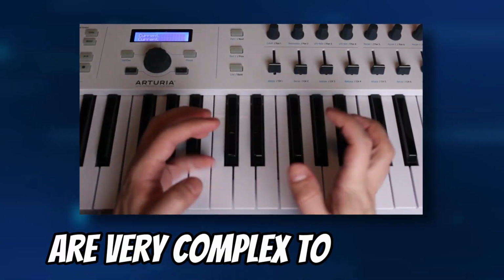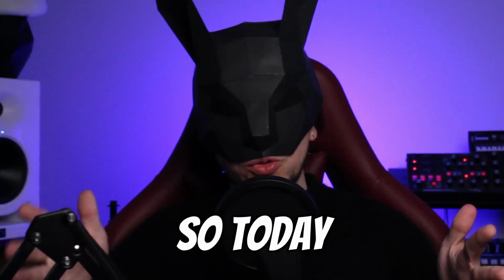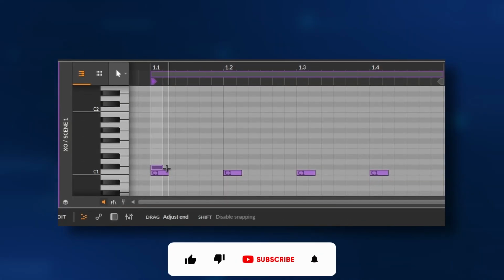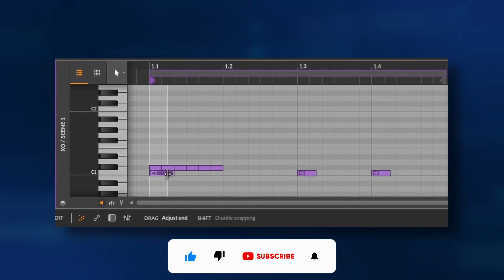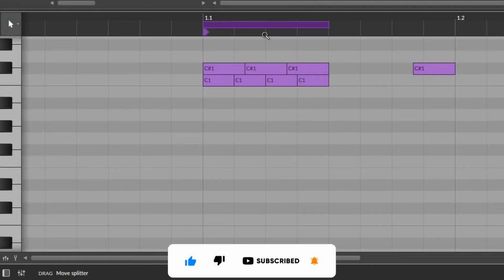Polyrhythms Are Easy: Creating Mind-Blowing Melodies and Rhythms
0:00 Polyrythms are easy!
0:09 What is a Polyrythm?
0:58 Programming Melodies w/ Moog
2:41 Polymeters vs Polyrythms
4:01 Polyrythmic Drums
4:18 Polyrythmic Ear Candy
4:44 Slow Polyrythms